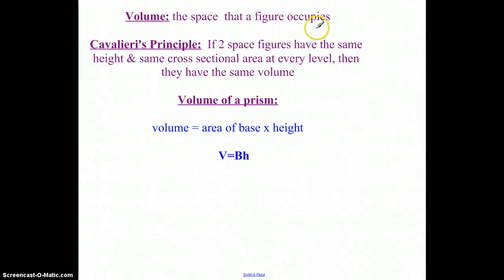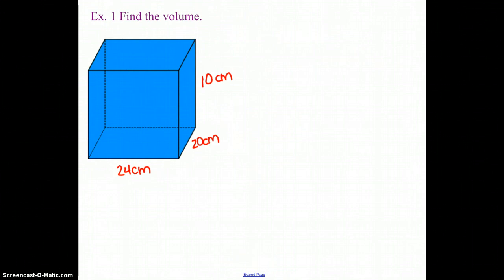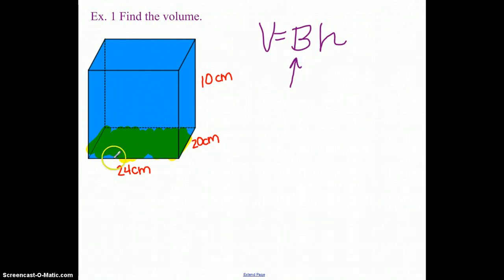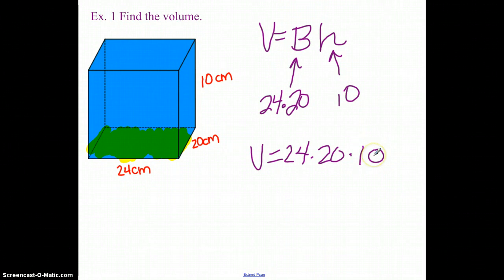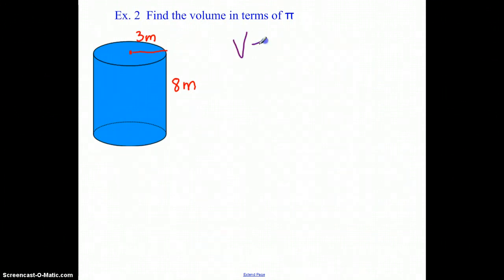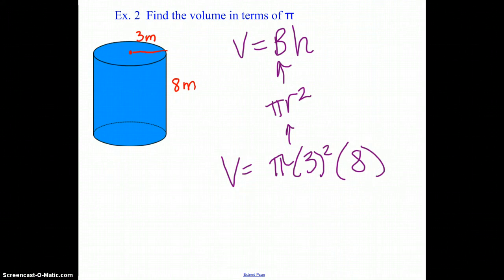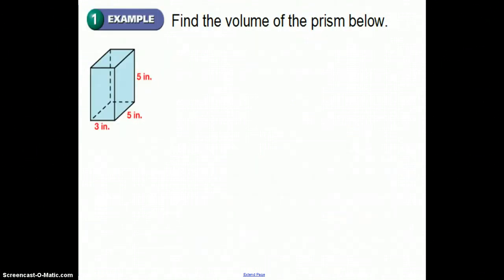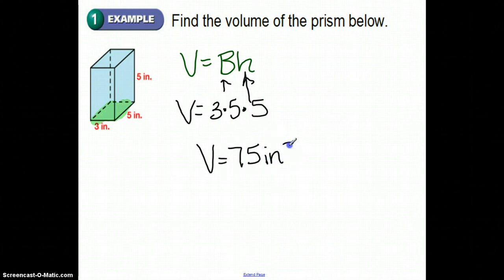Volume of prisms and cylinder